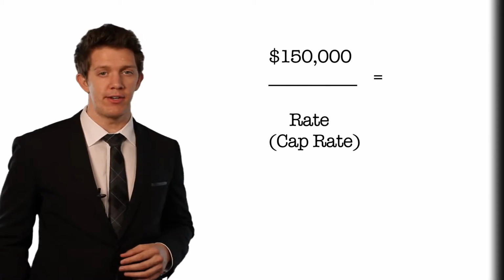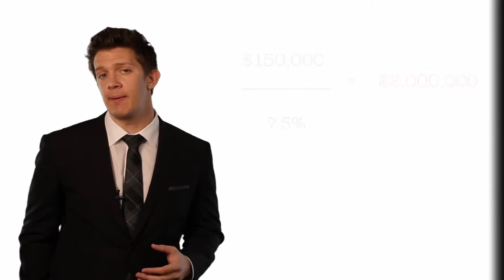Real Estate Investing Terms Part 2 - Internal Rate of Return (IRR) & Net Present Value (NPV)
Davide Pio - CCIM, LEED AP - Explains in Part 2  the Internal Rate of Return (IRR) & Net Present Value (NPV)